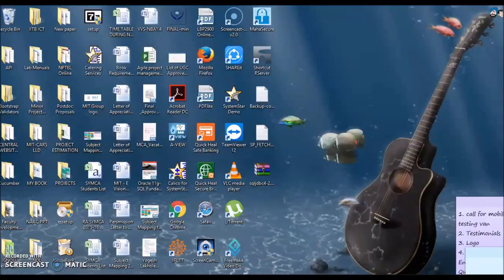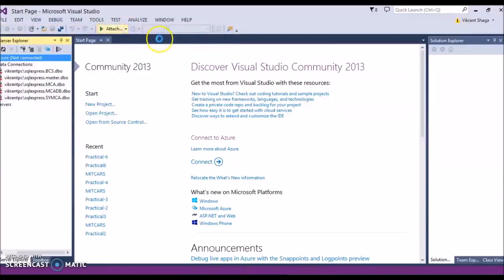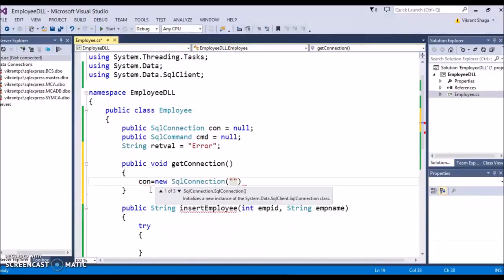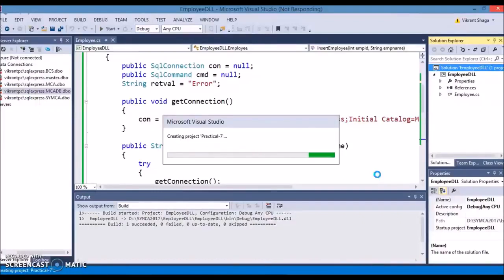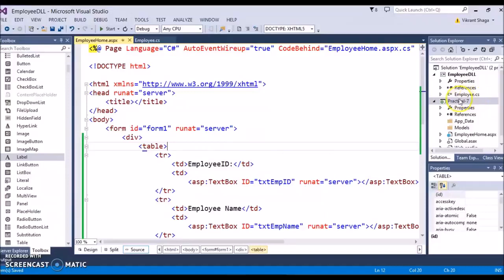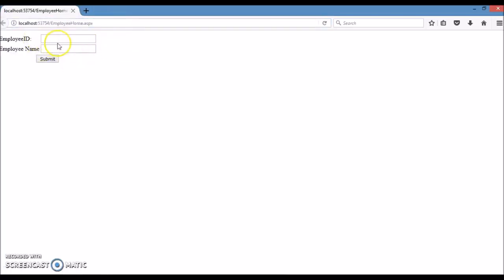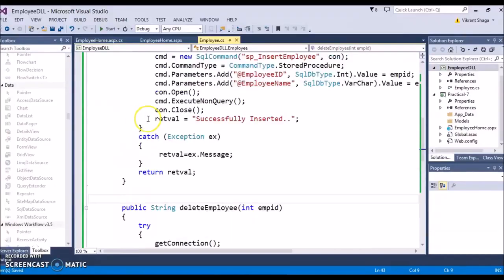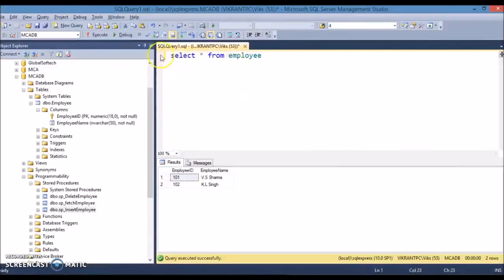ADO NET Application to Insert and Delete using DLL Part 7 | CRUD Operation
Part 7 ADO NET Application to Insert and Delete using DLL

 CRUD Operation

This videos illustrate how to insert and delete values from database using DLL and Stored procefure,

**  You are watching Sarkit Academy Channel

** A tutorial is all about C# ASP.NET For Freshers And New comers

** You will be definitely genious in Programming